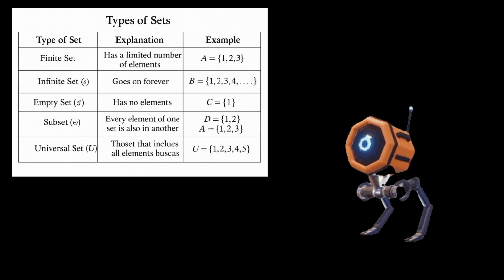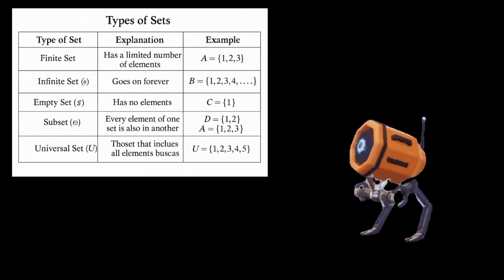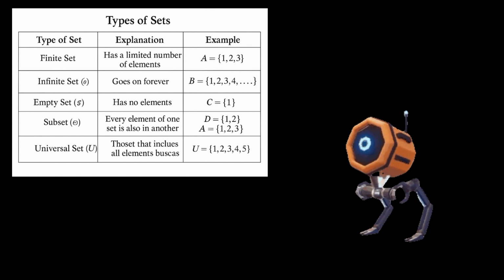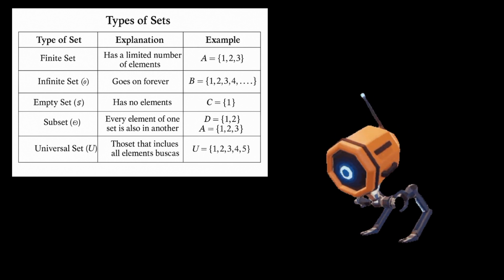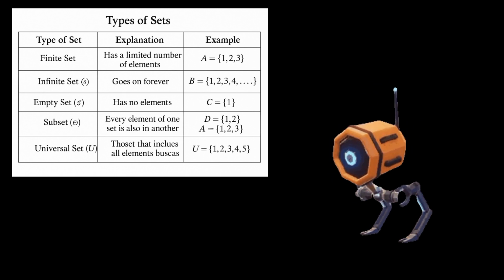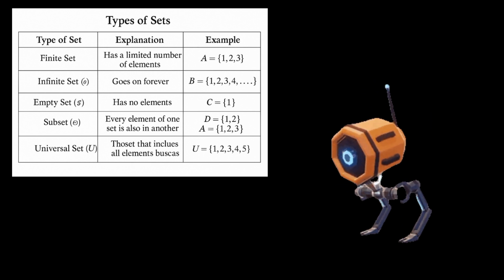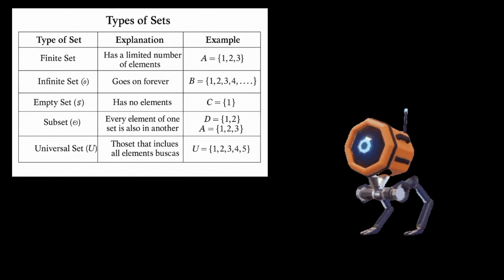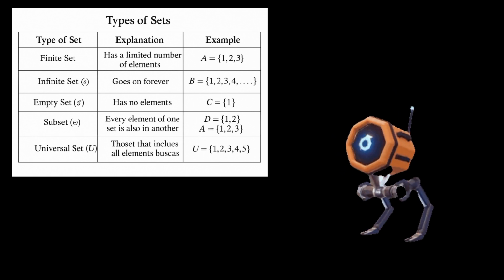Introduction to Sets and Logic with Christio Manawan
Welcome to the channel! In this video, Christio Manawan - 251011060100 provides a clear and concise introduction to the fundamental concepts of Sets and Logic. Whether you're a student or just curious about these core mathematical ideas, this tutorial is for you.